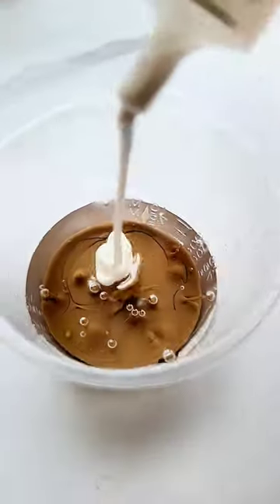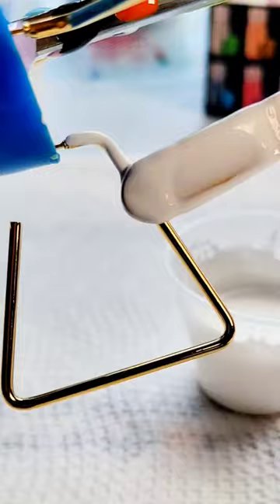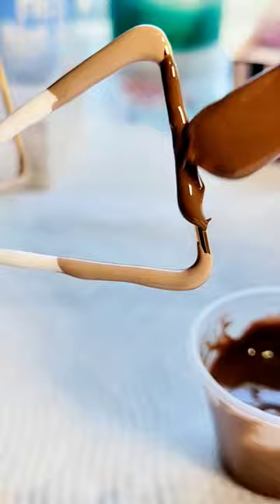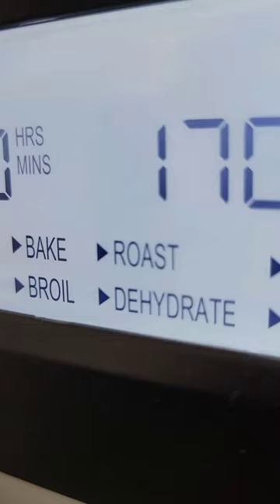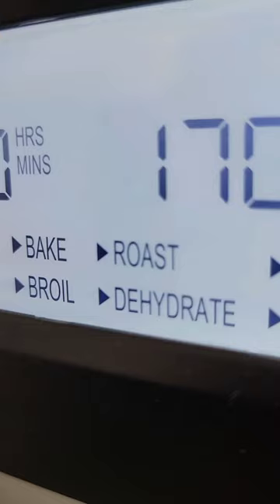How many cups of coffee a day is too many? Asking for a friend